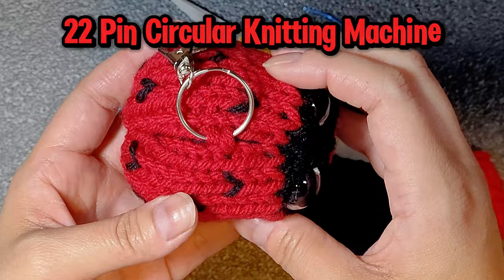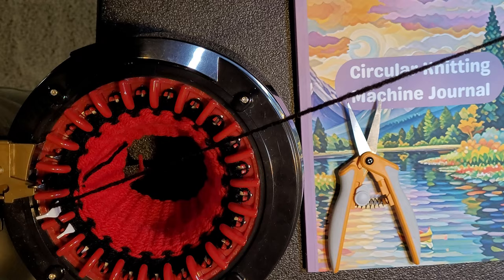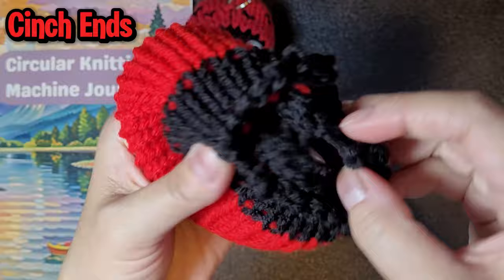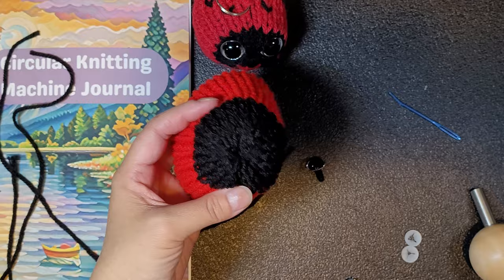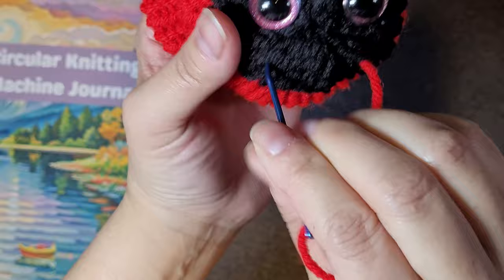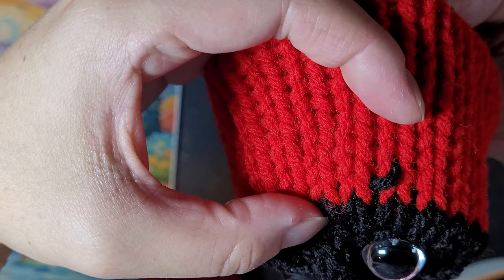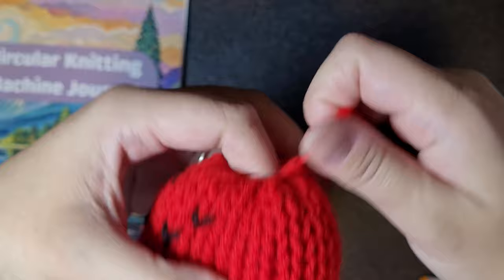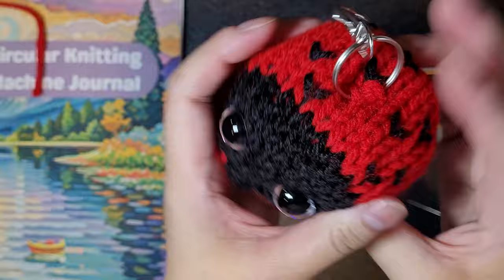EASY LadyBug KeyChain Circular Knitting Machine Pattern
Circular Knitting Machine Pattern of a Ladybug Keychain. It's easy to make and adorable! This ladybug amigurumi with a keychain attachment is aperfect gift and accessory. It's easy to make on a 22 pin circular knitting machine. I show you how to do the whole thing from start to finish in an easy to follow knitting machine tutorial.

Materials I used in this knitting machine project:
✅Addi 22 pin Circular Knitting Machine
✅Knitting Machine Journal - track projects and design patterns
✅Darning Needle
✅Fiskars Scissors
✅Safety Eye auxiliary tool
✅Polyfil Stuffing
✅Red Yarn
✅Black Yarn
✅Safety Eyes

👌The products I use and recommend:

✅Addi 46 pin Circular Knitting Machine

Knitting Machine Accessories 👉
✅Digital Counter for Knitting
✅Extra Magnets to use on other machines
✅4v Cordless Screwdriver, rechargeable

Accessories for Crochet/Knit/Amigurumi👉
✅Steamer for blocking work
✅Amigurumi Safety Eyes
✅Yarn and Hook Organizer travel bag

New YouTube Creator? Try out TubeBuddy to help navigate the world of YouTube:

Chapters:

00:00 Ladybug Keychain Tutorial
00:19 Materials Needed
00:42 Cast On
01:12 Change Color
01:51 Change Color
02:15 Cast Off 22 Pin
02:45 Remove from Knitting Machine
03:04 Shape Tube - Double up
03:14 Cinch Tube Ends
03:50 Secure Tube Ends
04:24 Steps to create ladybug
04:50 Attach Safety Eyes
05:22 How to use Safety Eyes for Amigurumi
05:45 Embroider Mouth for Amigurumi
06:44 Embroider Black Dots on Ladybug
07:49 Stuff the Amigurumi
08:51 Add Keychain to Amigurumi
10:06 Easy Knitting Machine Patterns